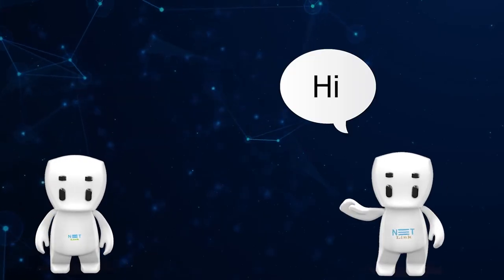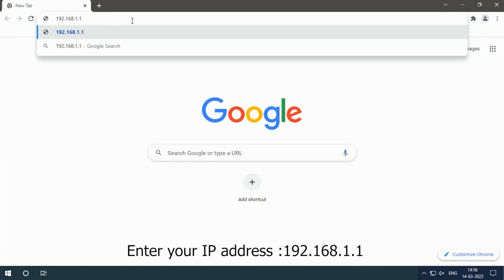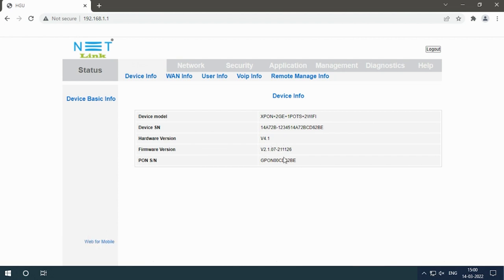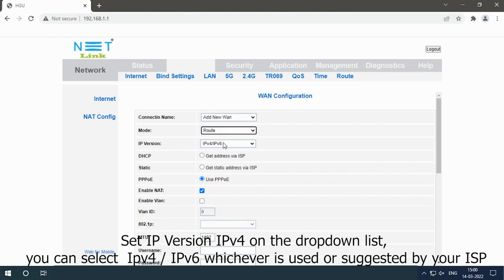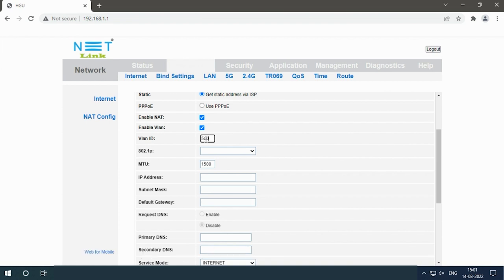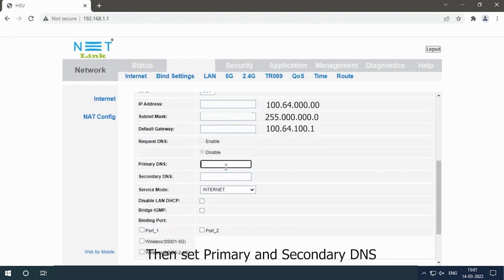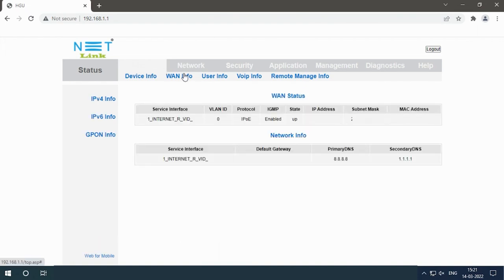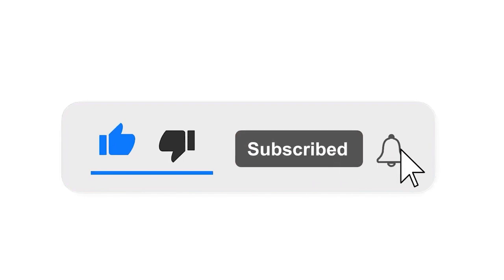How to Configure Static IP in Netlink HG323DAC ONT ?.-24